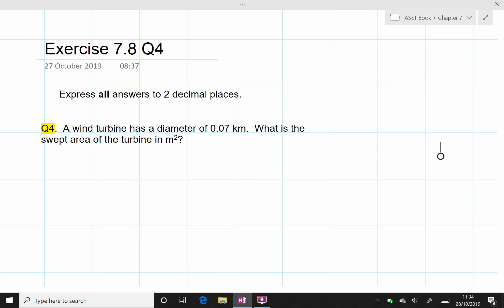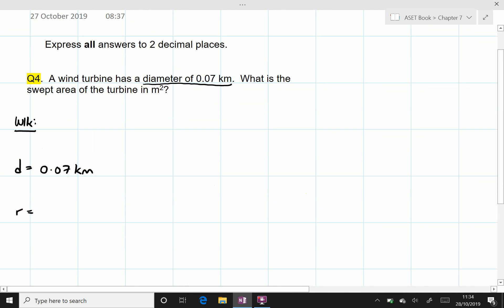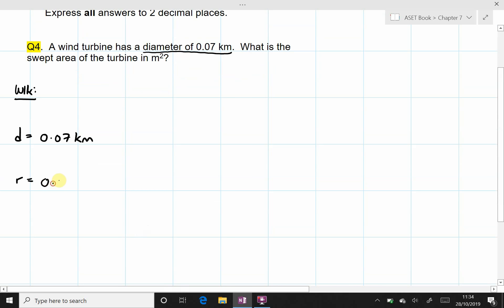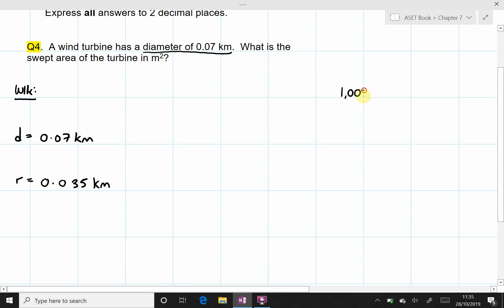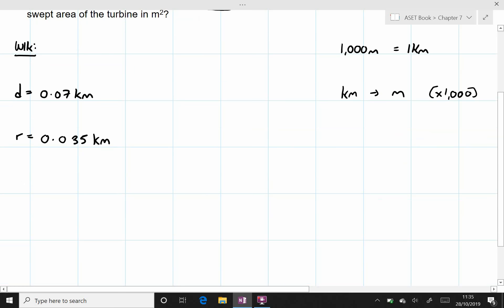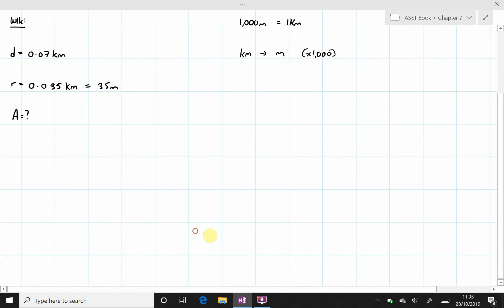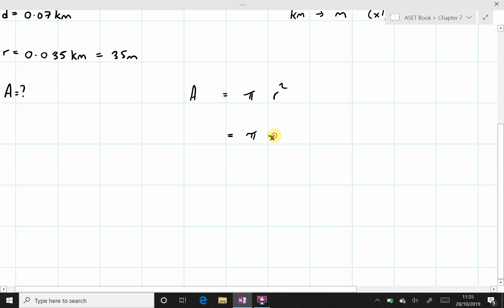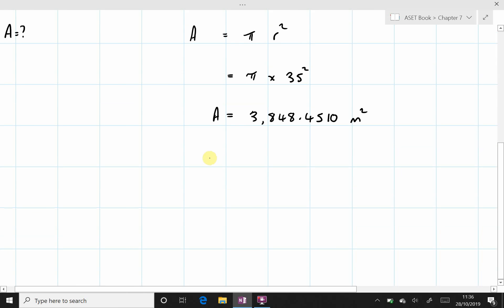Environmental Technology AS CCEA CH7 Ex7.8 Q4.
Solution to chapter 7, exercise 7.8 question 4.